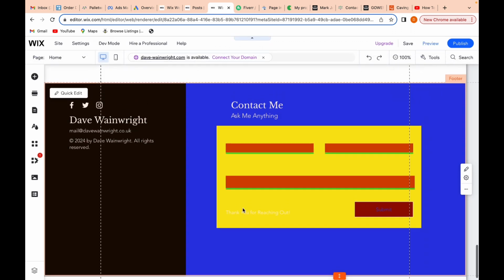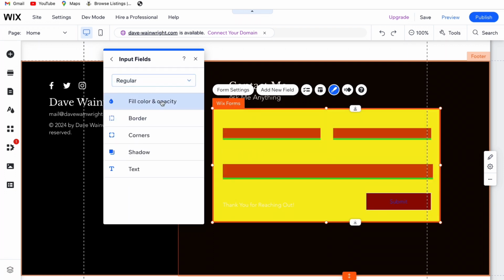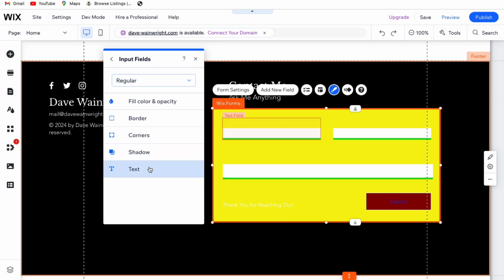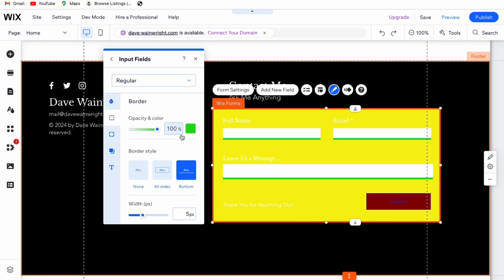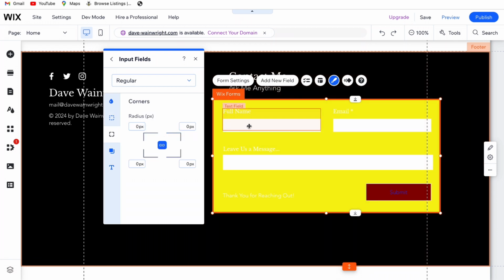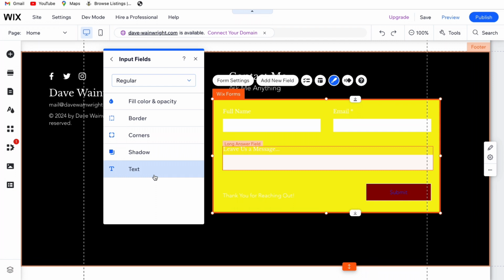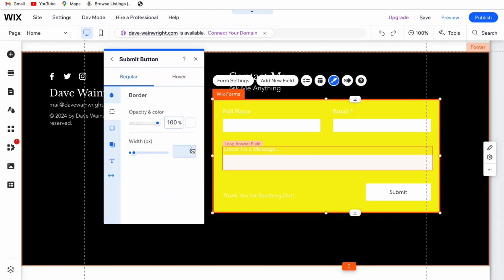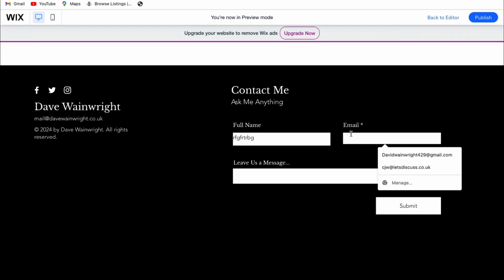How to Customise Your Contact Form on Your Wix Website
Are you searching for ways to personalise your Wix website's contact form? In this quick video, I'll demonstrate how easily this can be accomplished. For this demonstration, I'll be using one of my business websites, beezra.com to show you how this customisation can be done.